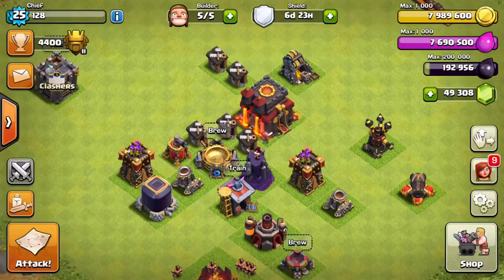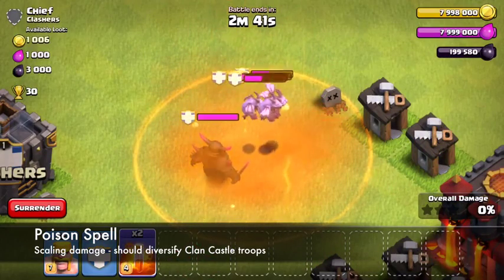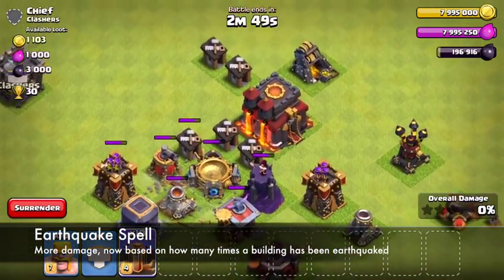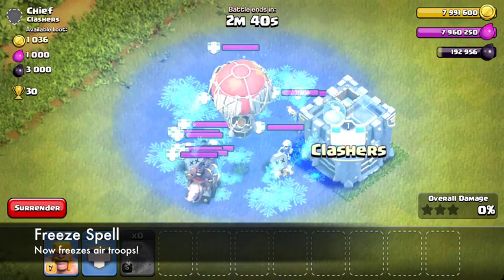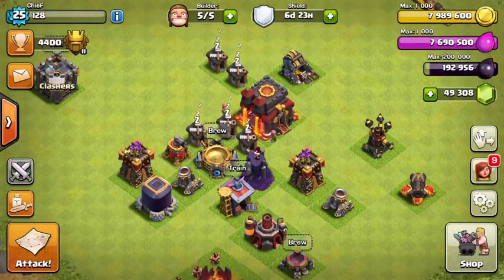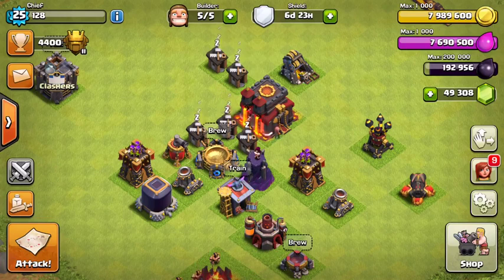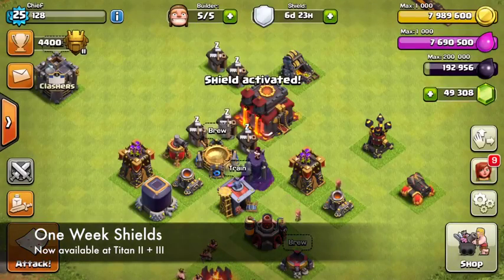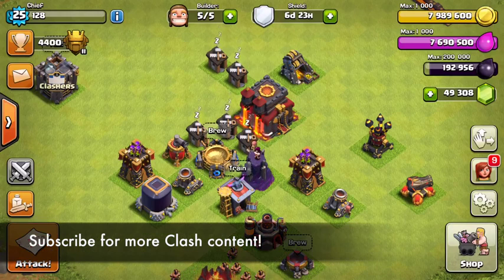Clash of Clans New Update! Full September Update Rundown